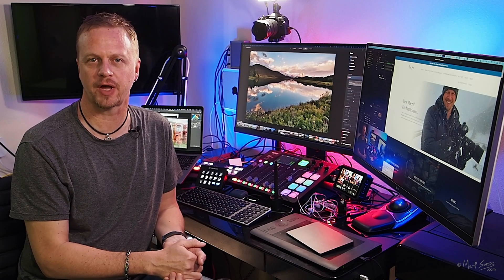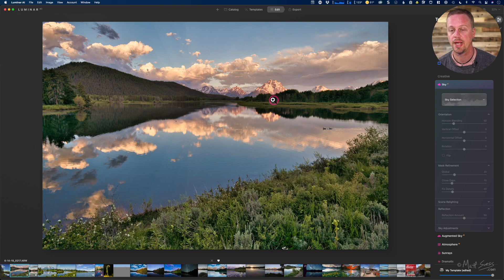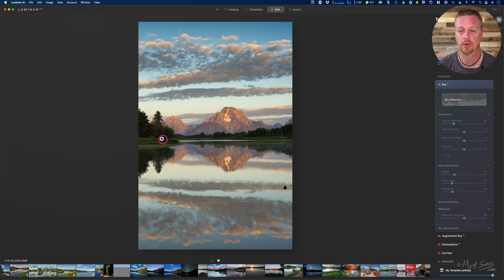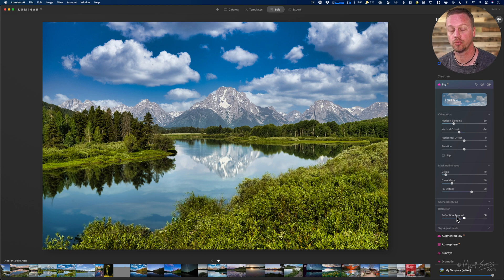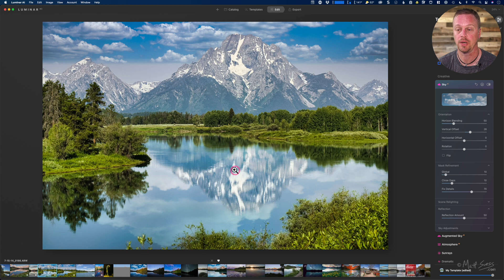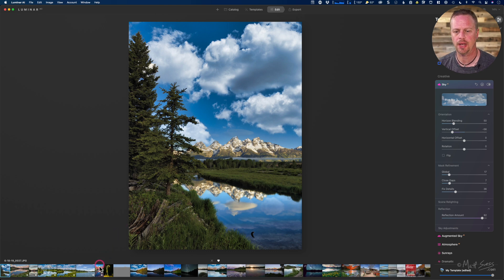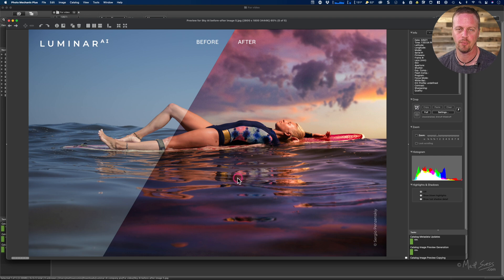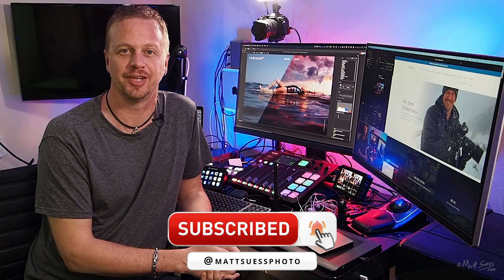Luminar AI Update 2 Sky Replacement Sky Reflections: Artificial and Not Very Intelligent.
Luminar AI's Update 2 in March of 2021 finally brings us sky replacements with sky reflections. First announced in October of 2020 - some five months ago - has the wait been worth it?

In my opinion, no!

In this video I'll show you exactly what is going wrong and how the sky reflections the AI is producing are not at all accurate.

This isn't the video I wanted to make - I had high hopes for this and just like you, I waited a long time for it to finally be released. Unfortunately Skylum really needs to take a look at the issues here and hopefully rework this so it can provide us with believable results.

🔥 🔥 FREE SKY REPLACEMENT SAMPLE KIT: 🔥 🔥

🔥 🔥 SKY REPLACEMENT MASTERCLASS: 🔥 🔥
Learn pro secrets to sky replacements with Luminar, Photoshop, and ON1 and SAVE 30% TODAY 🙌 🥳

👉 Purchase NiSi Filters, Fotopro Tripods & Summit Creative Camera Bags direct from Matt here (U.S. & Canada)

👉 Radiant Photo - my go-to for finishing my photo edits

👉 Podia - it's what I use for my online courses, presets, and more